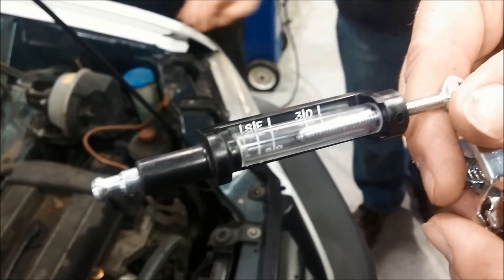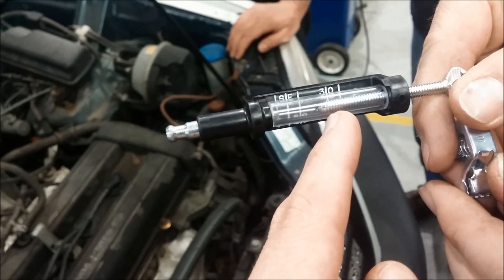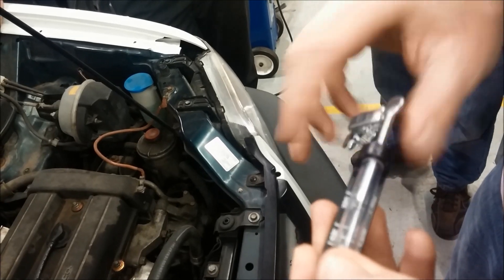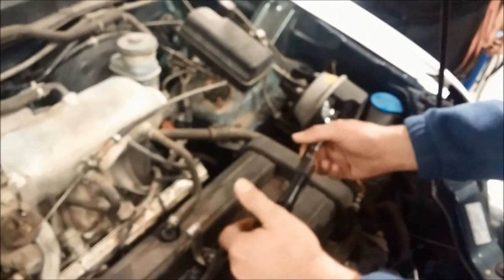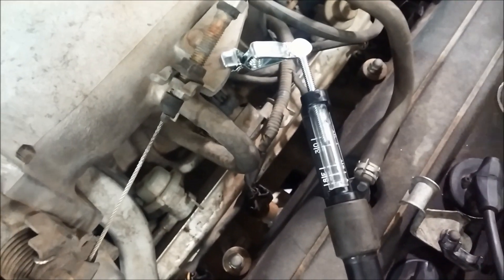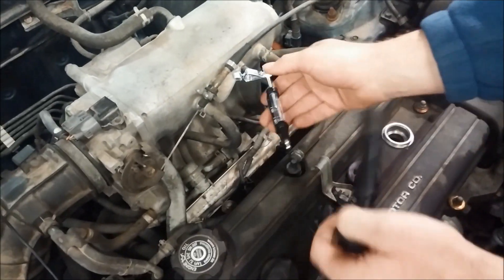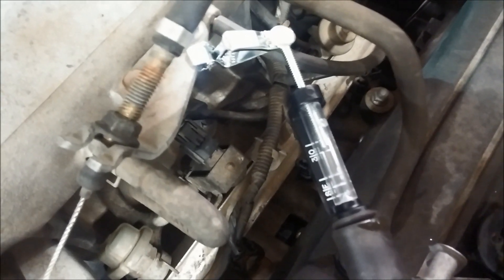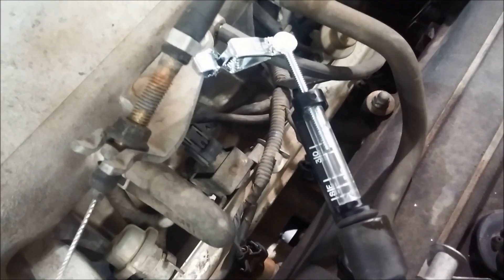Checking for ignition spark using a spark tester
This video demonstrates how to use a simple spark tester with an adjustable air gap to determine if the ignition spark is missing, weak, or intermittent.